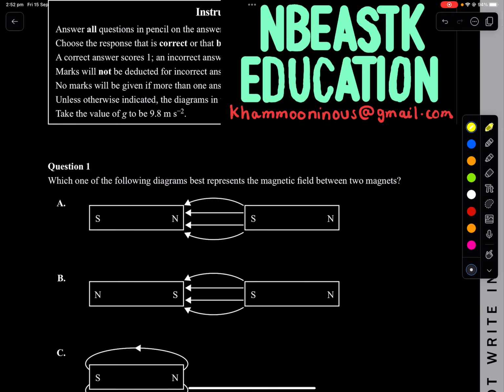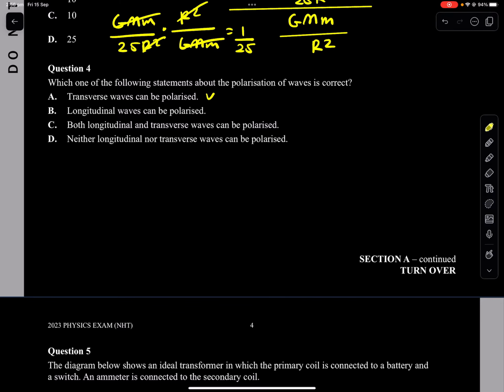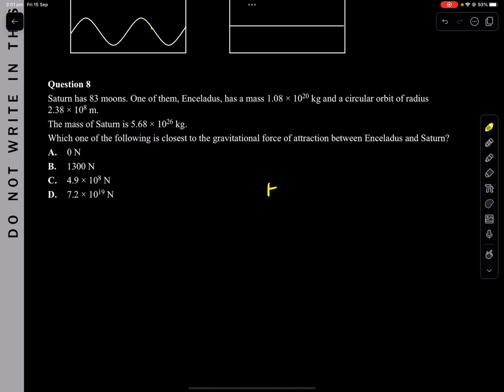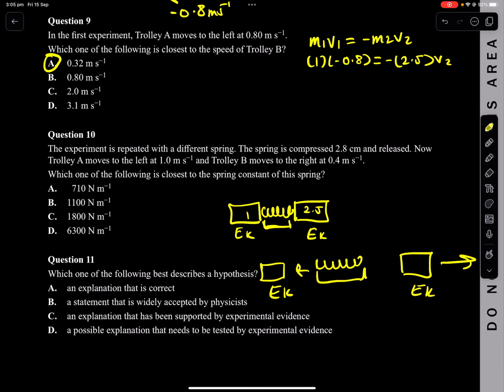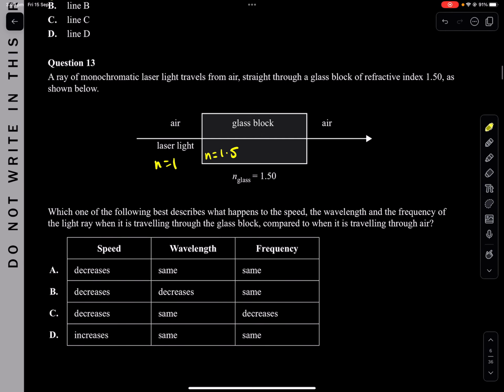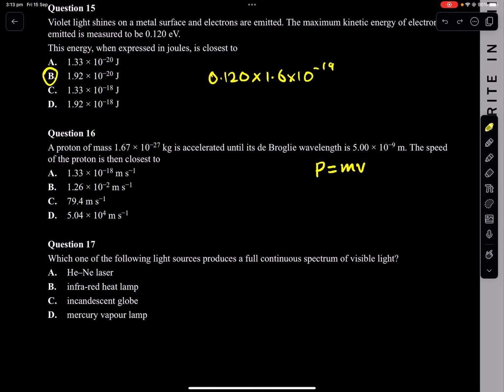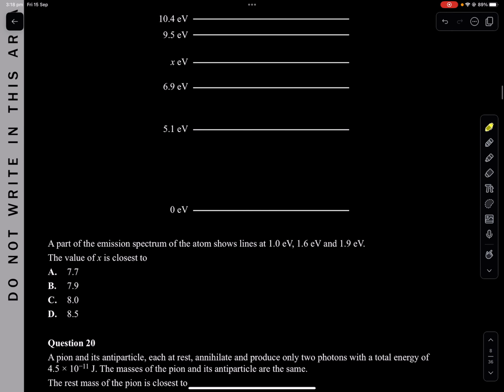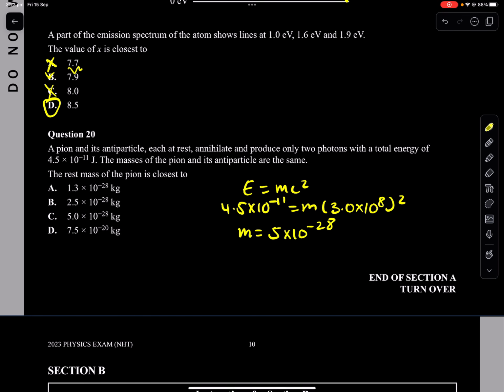2023 NHT VCE Physics Exam Multiple Choice Suggested Solutions